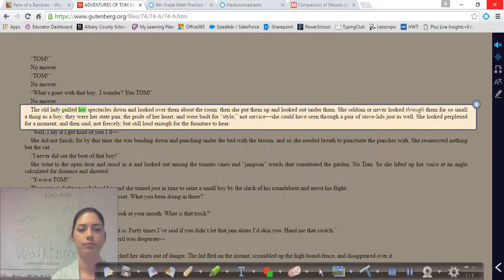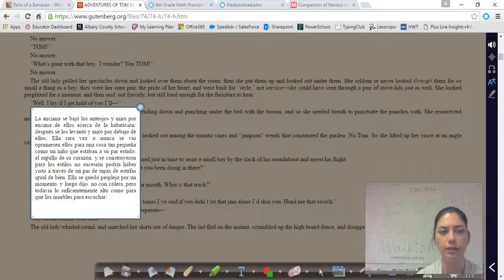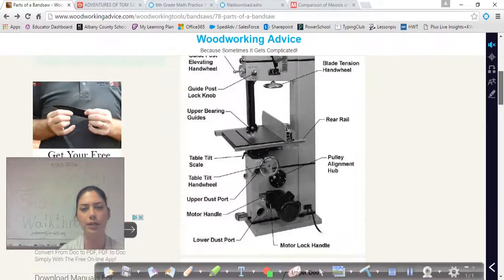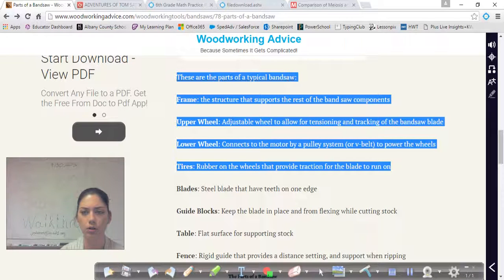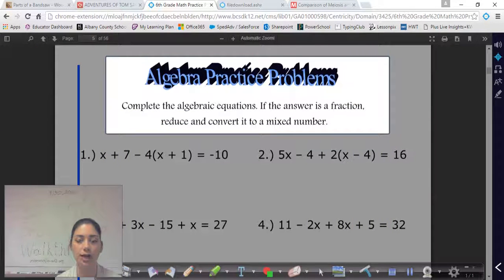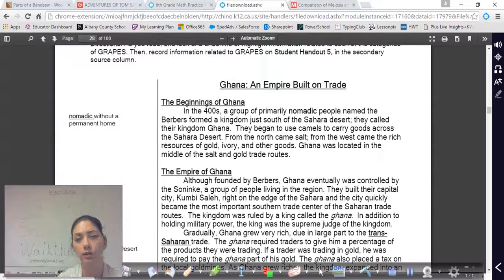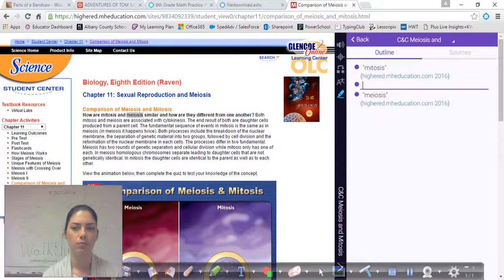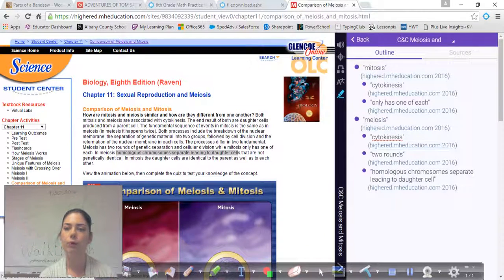2016 09 30 Snap and Read Cowriter extensions Walkthough part 2